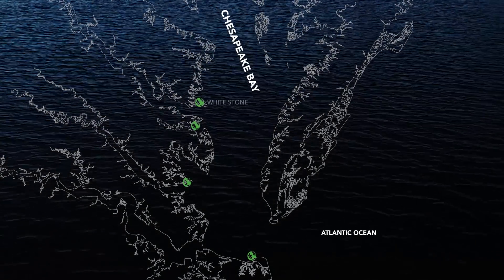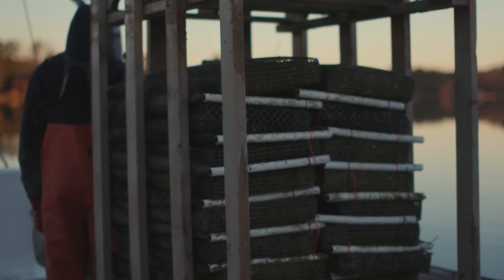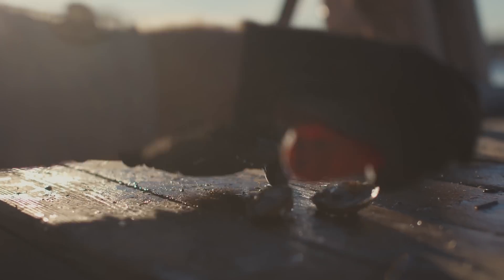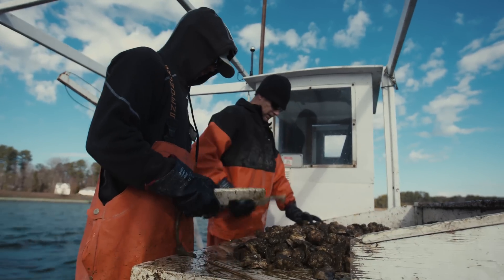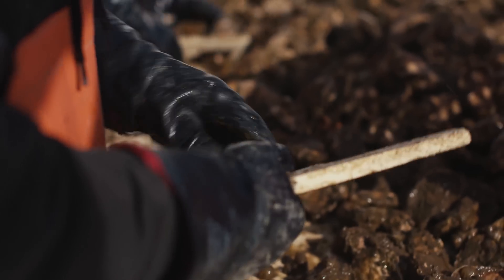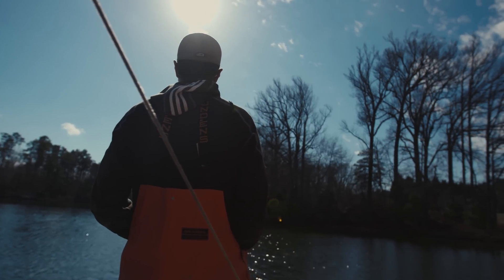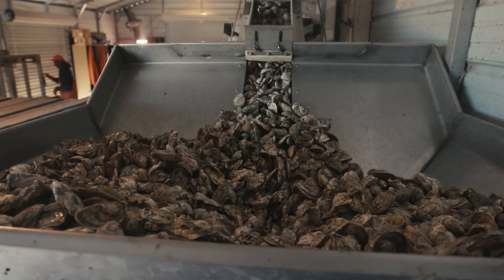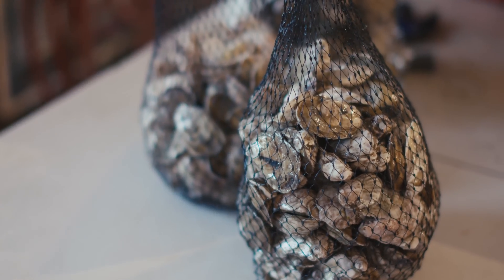Aquaculture by Design, Chesapeake Bay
The Nature Conservancy in Virginia is working with four oyster aquaculture growers to measure ecosystem services around their operations in the Chesapeake Bay. The research study conducted by the Virginia Institute of Marine Science will focus on developing a 3-D view of several metrics that contribute directly to water quality and water clarity.